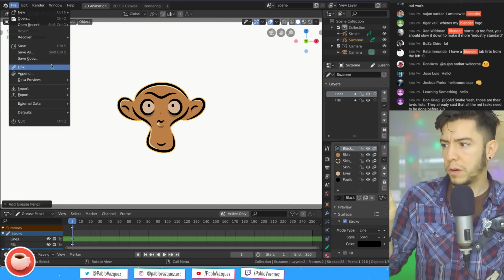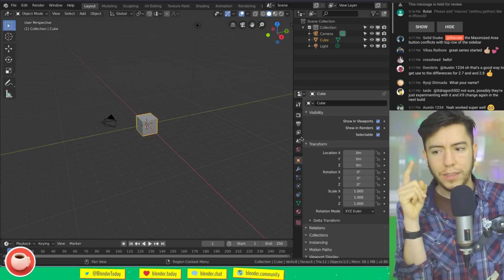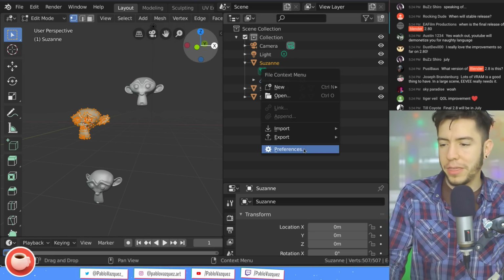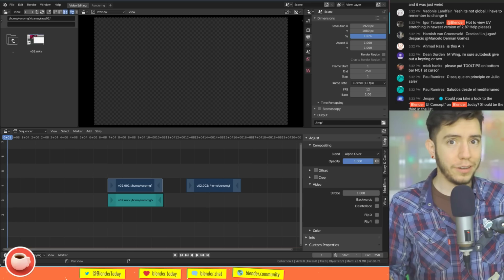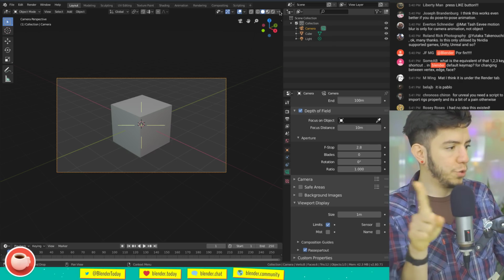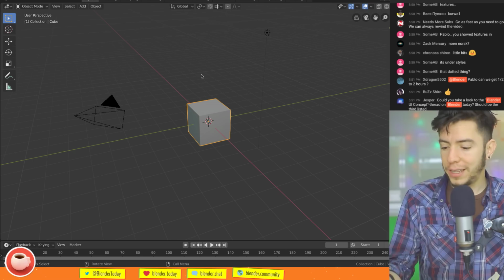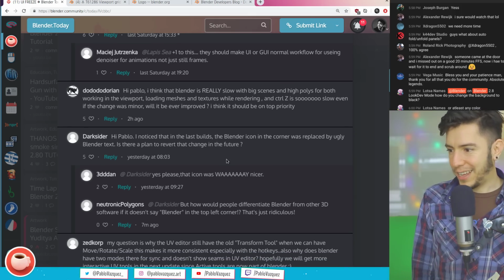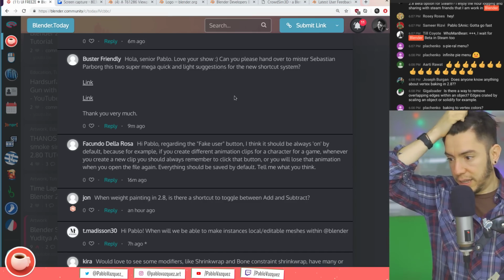UI FREEZE ❄ Blender Today Live #63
As 2.80 gets closer and closer, the user interface needs to freeze so documentation, translations, and tutorials can be made. So let's take a look at how the first release of the Blender 2.8 series will look like.

Blender.Today is a weekly live show highlighting the latest news on Blender 2.80 and the community.